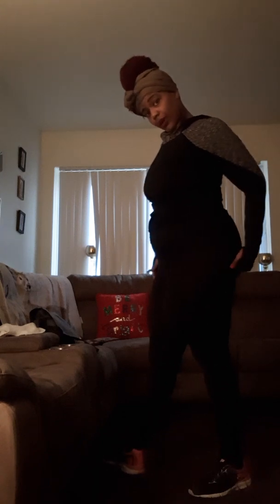6 Beginners CORE AND BOOTY WORKOUT! HIIT TRAINING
6 workouts thats gonna help your CORE your BUTT and your LOWER BACK! COME GET FIT ONE DAY AT A TIME! THANK FOR ALL THE SUPPORT!